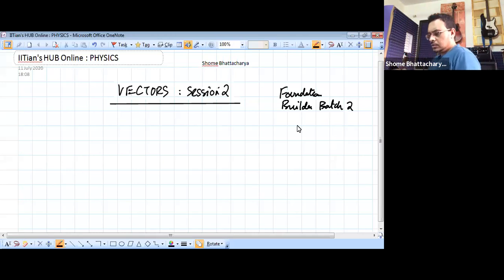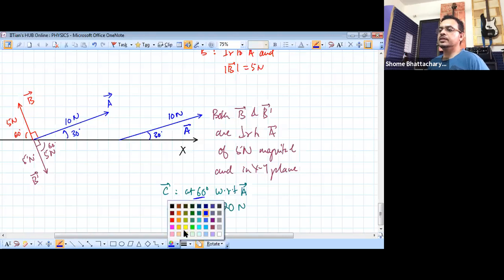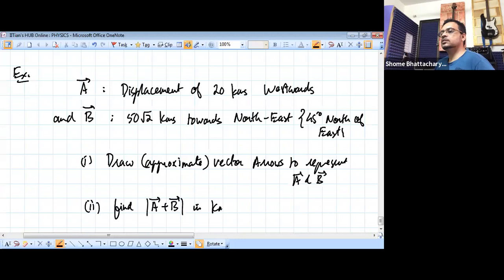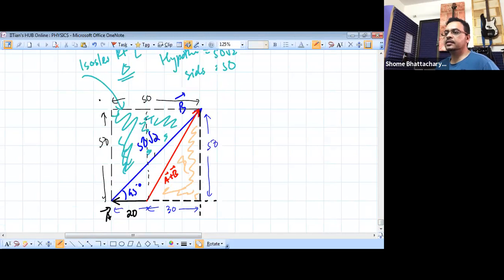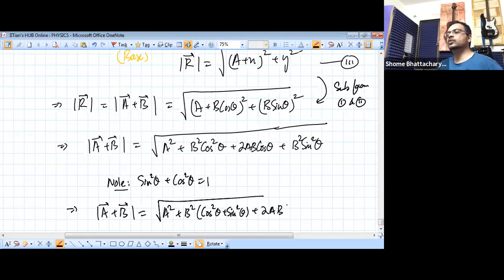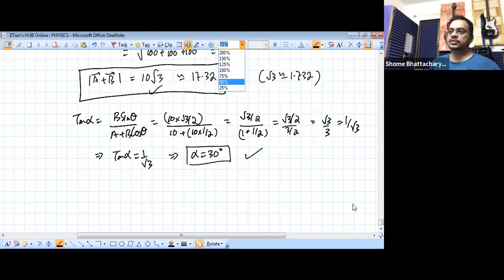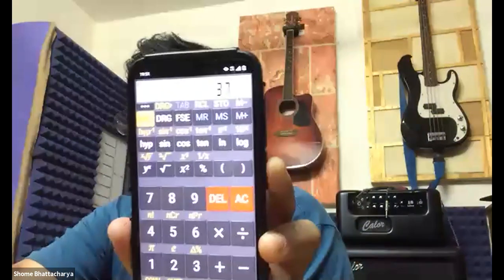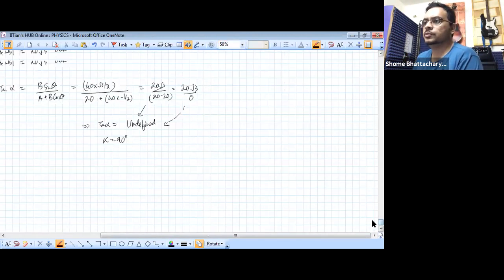Vectors session 2,Foundation Builder 2 &T.P.Bhatia college Integrated batch,Date-11-07-2020,By-Shome